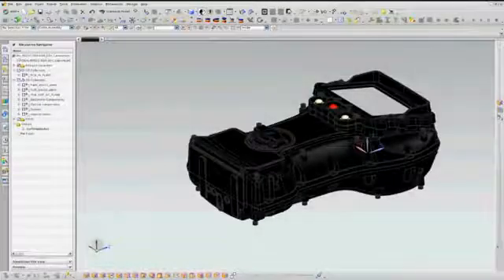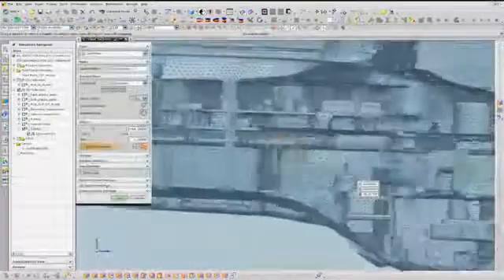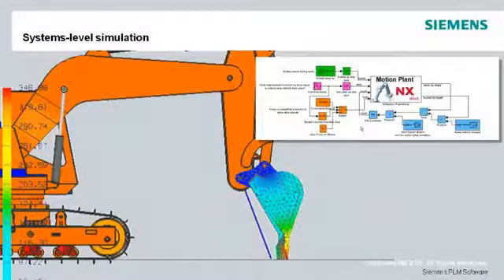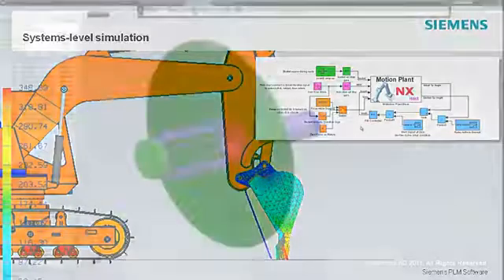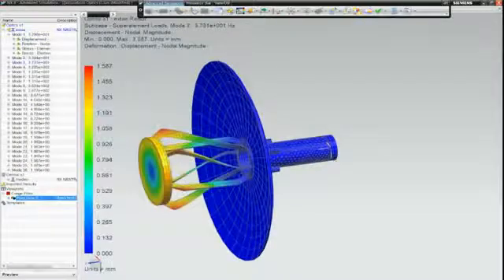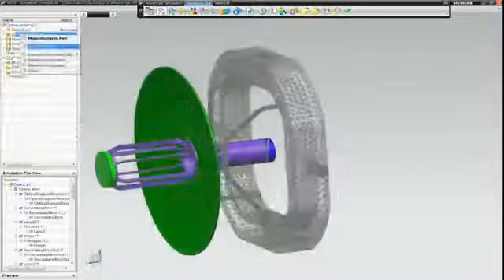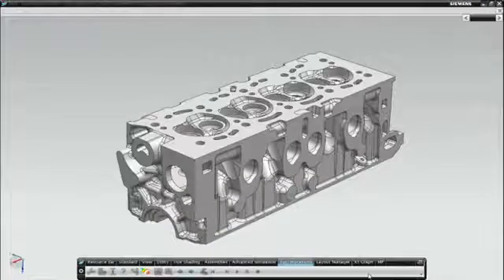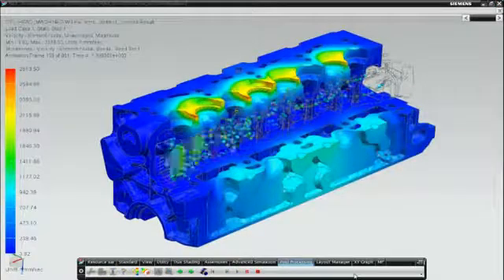NX8 CAE Highlights